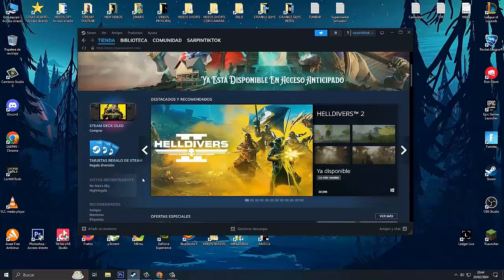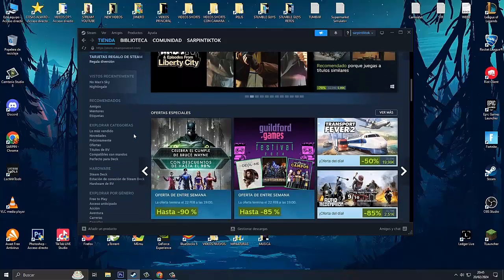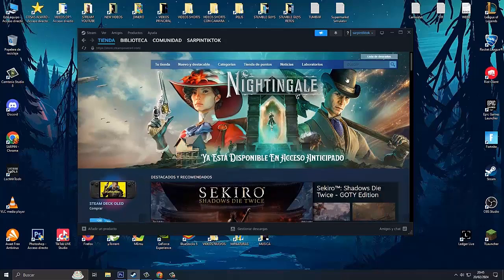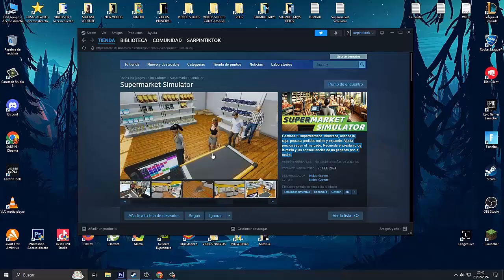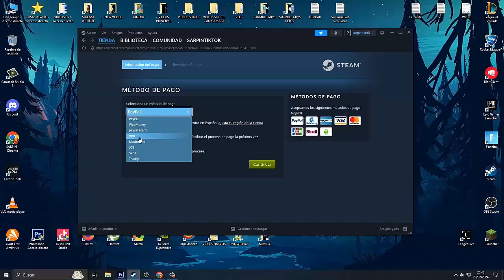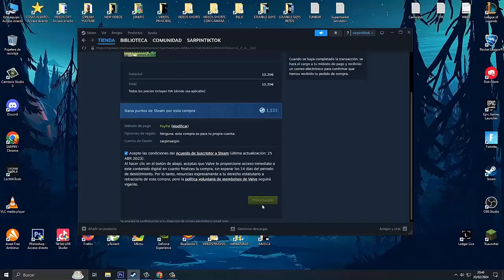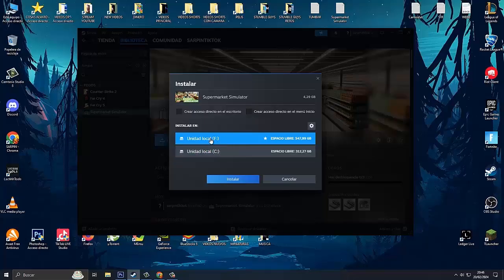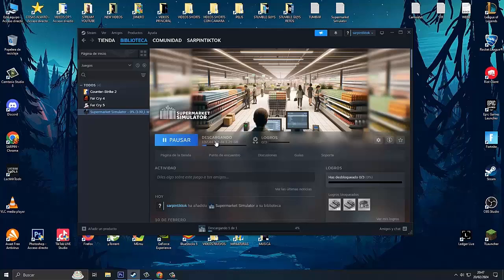How to Download and Install Supermarket Simulator for PC